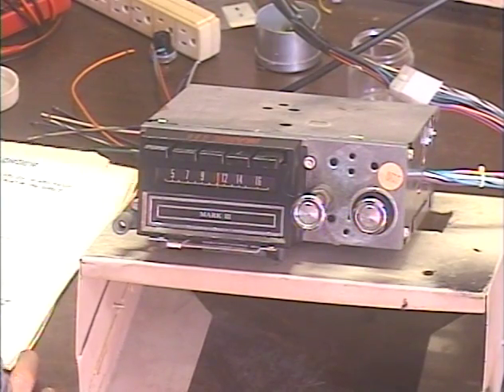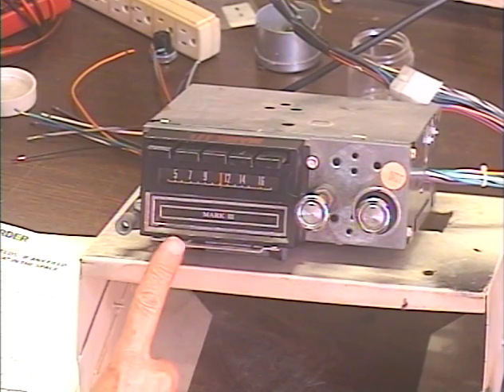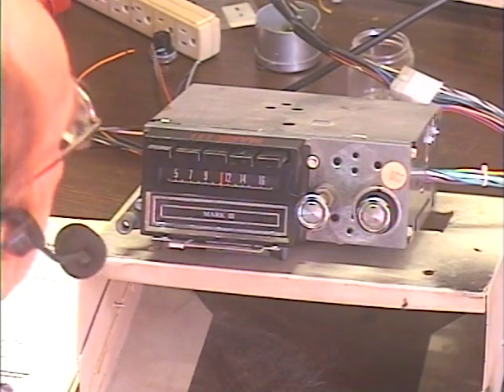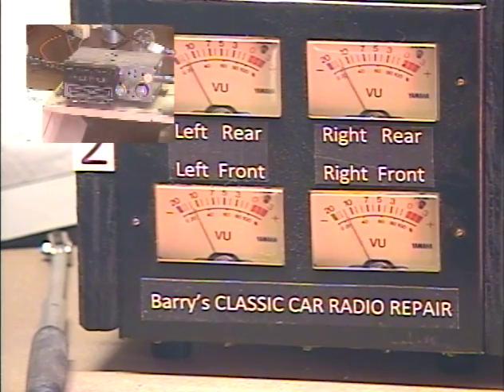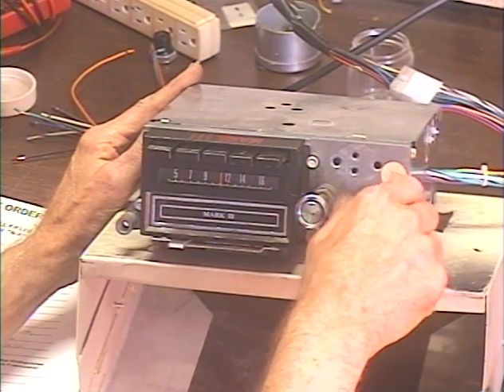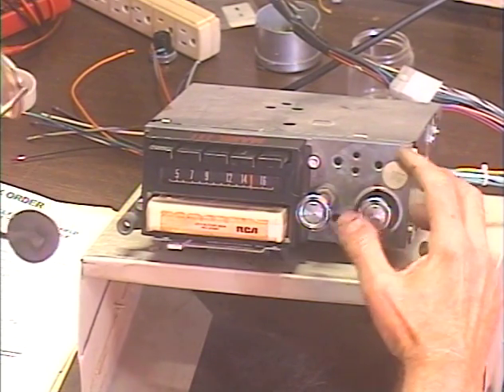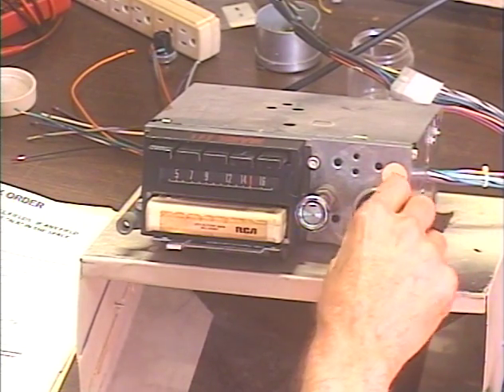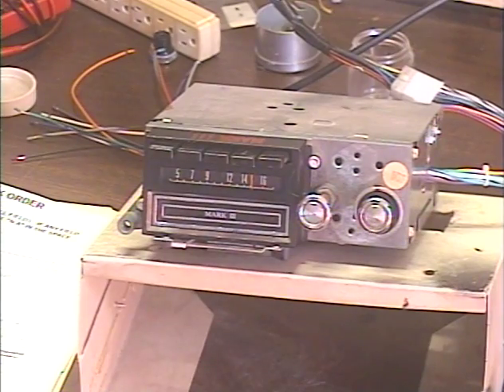Barry's 8 Track Repair # 767 - Lincoln Mark III AM-8 Track Conversion